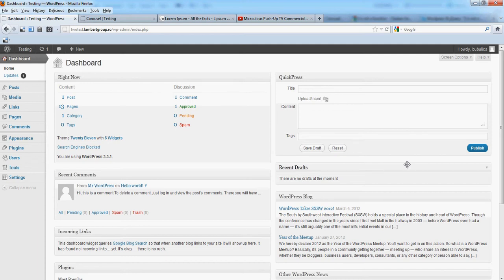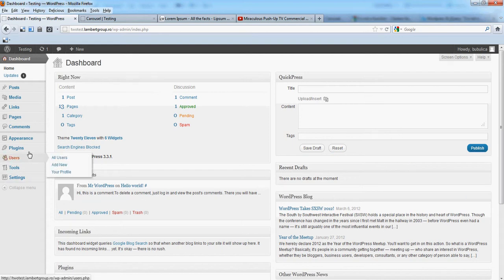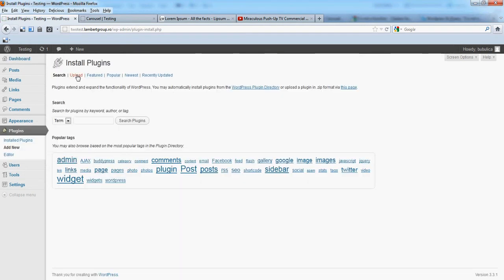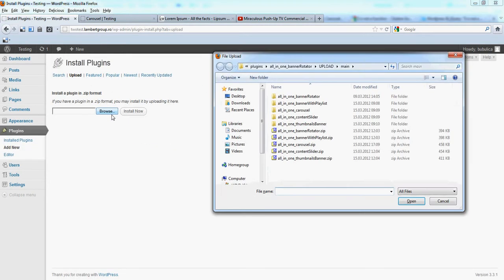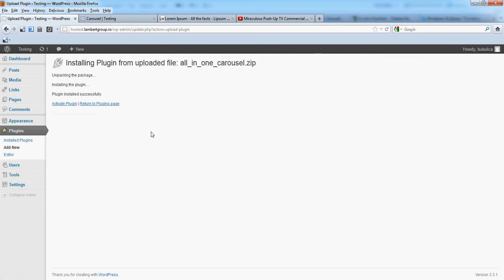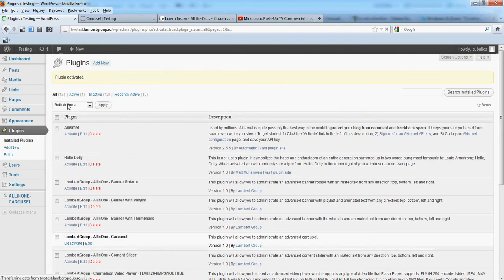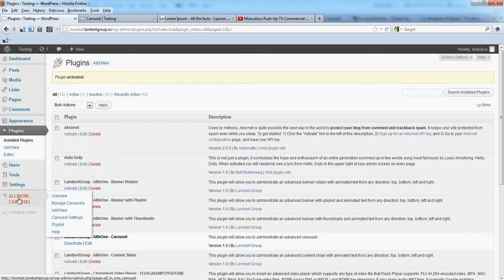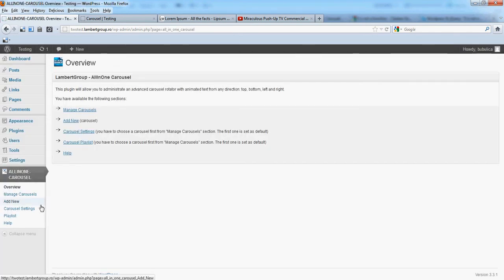LambertGroup Carousel - WordPress Plugin - Step 1: Installation